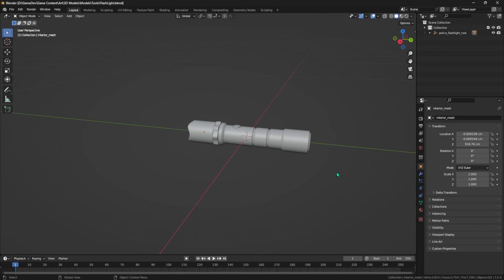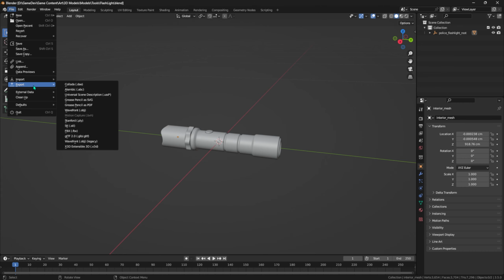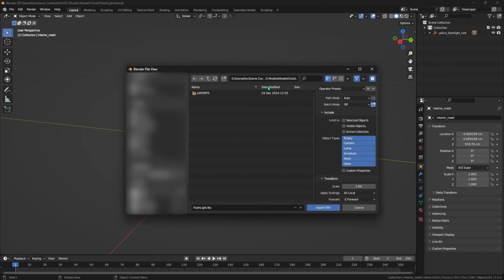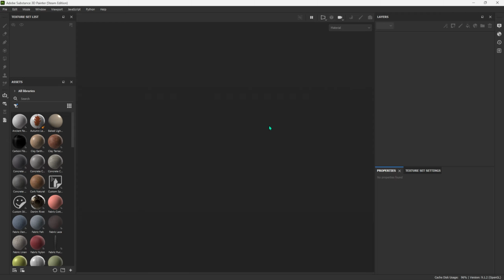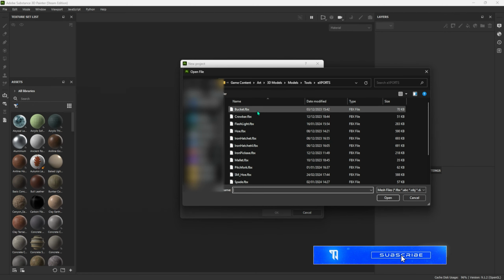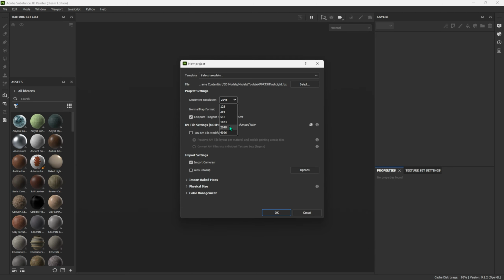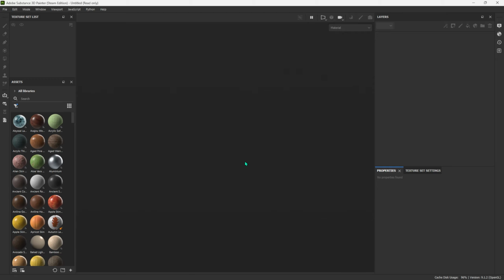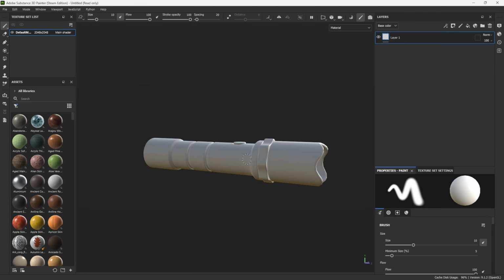How to get your Blender Model to Substance Painter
How to import your blender model into substance painter